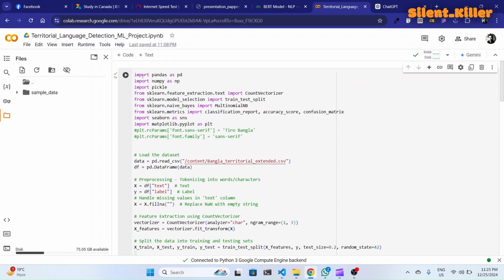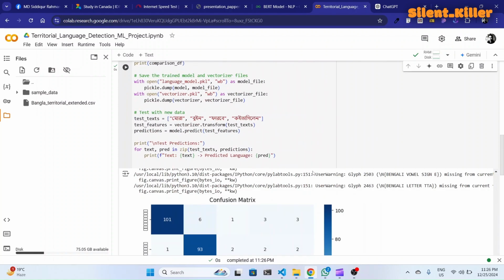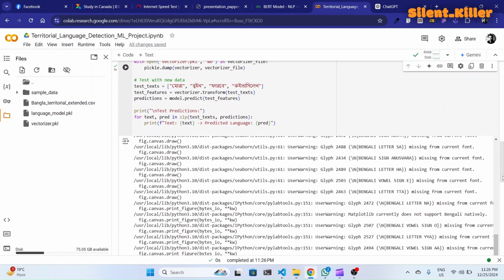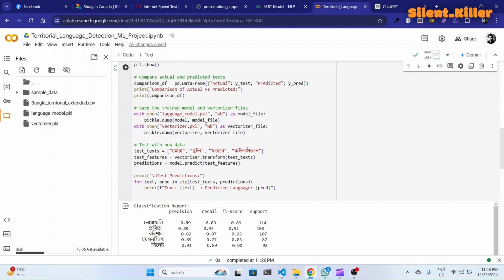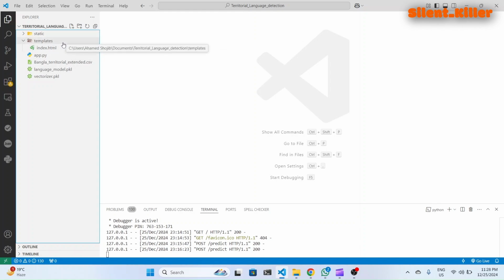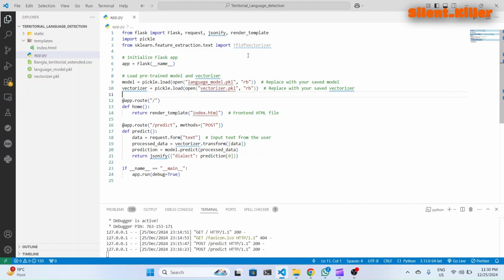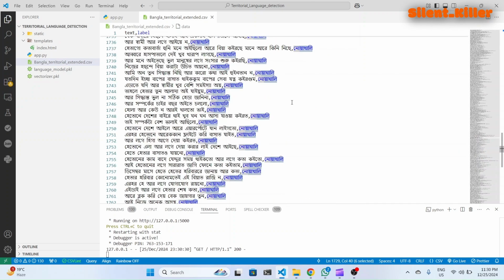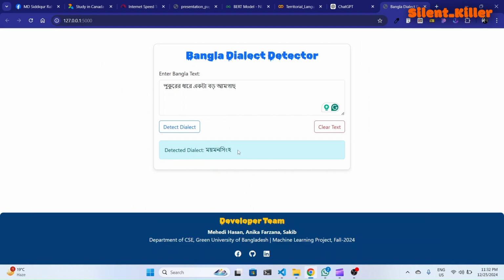Machine Learning Project || Web Application || Flask Application || Local Bangla Language Detection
It's a project of machine learning and NLP to detect the local language of Bangladesh. It's implemented as a web application using Flask Framework.